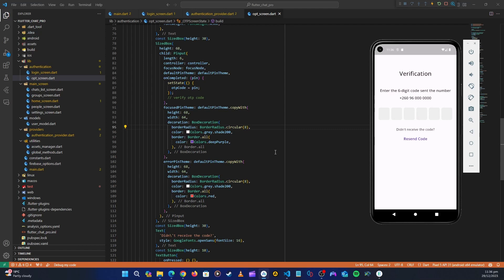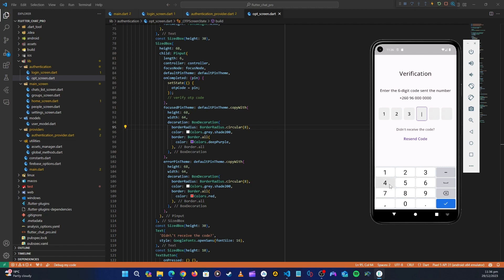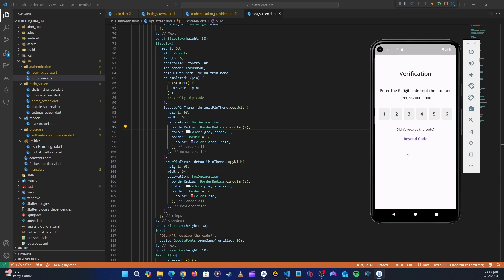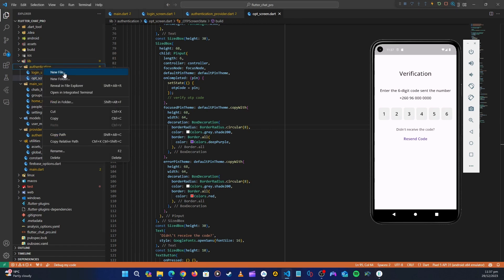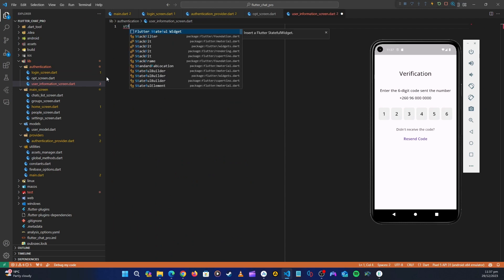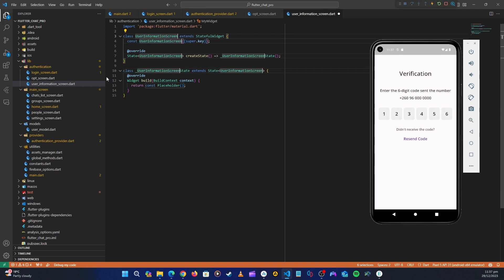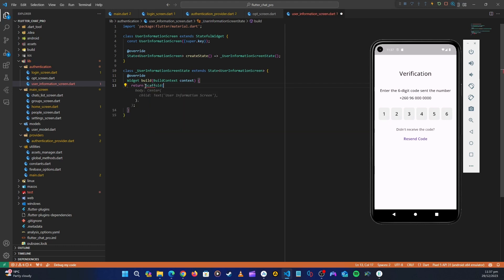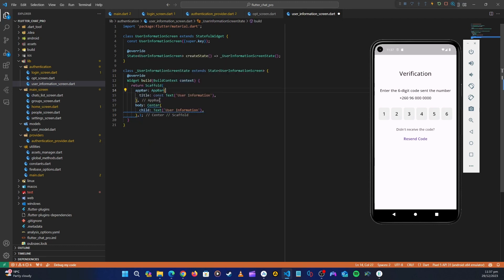13 User information screen - Flutter & Firebase Chat App with Copilot and Provider State Management